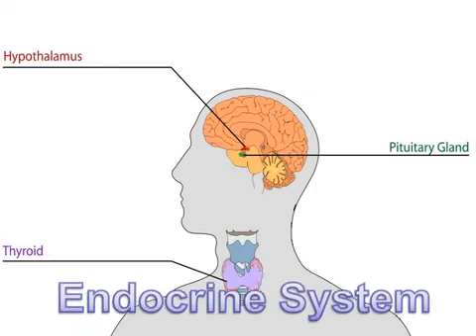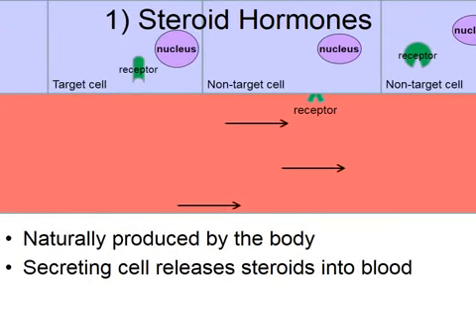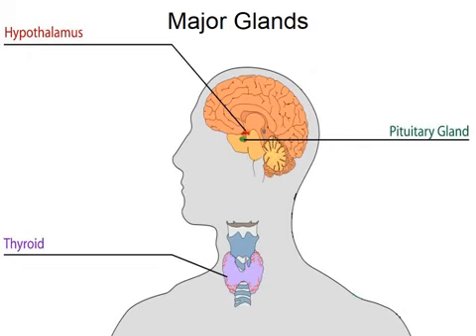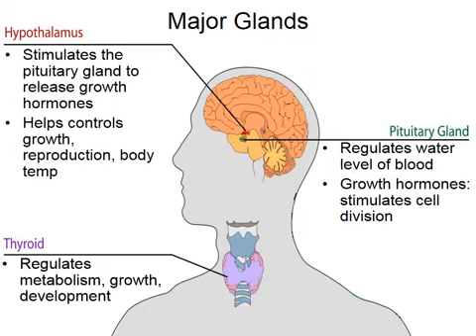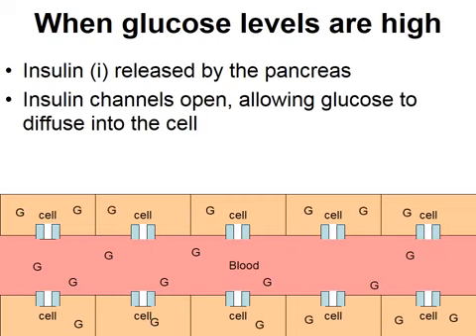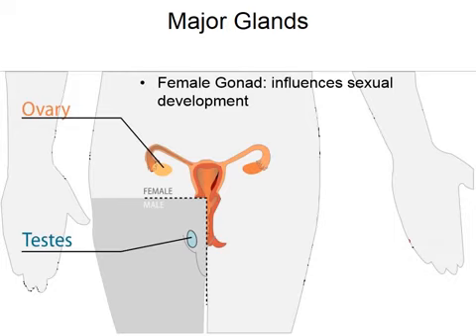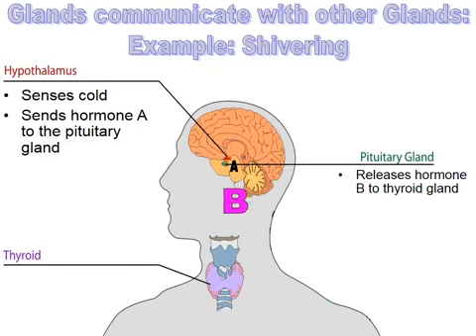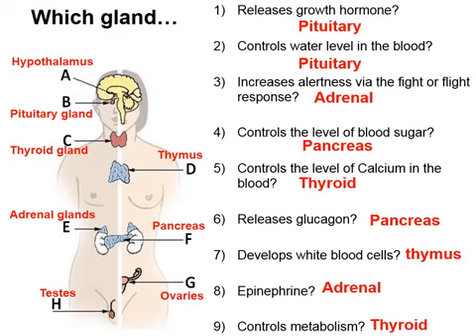Targeted Individual? Well, they are harvesting your hormones & endocrine fluids. They're doing in~.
The enemy is very crafty and sneaky so, know. you must know what they're doing to you is against your will. Pray for the divine justice people. They're not more powerful than the creator and they know this but, they're pretending not to care. Wait and see what will happen to them in the end...